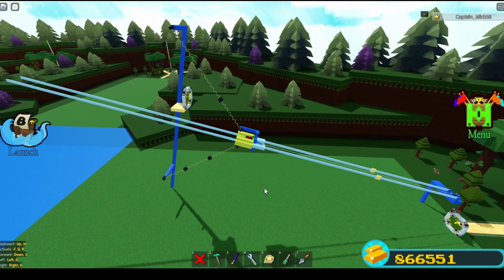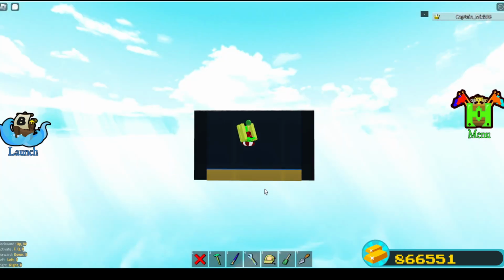Bow & Avatar - Build a Boat for Treasure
Shooting myself to the treasure is so much fun with this giant bow!